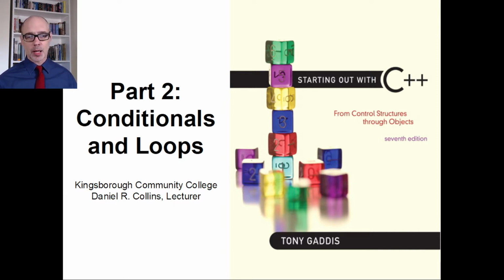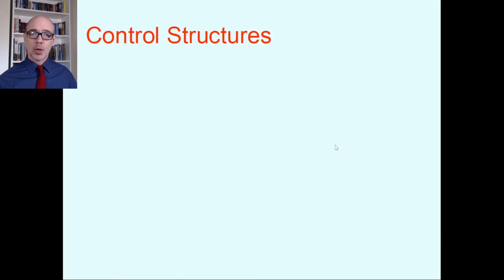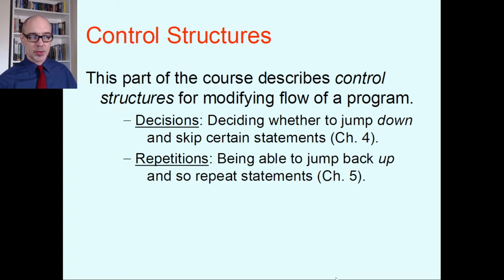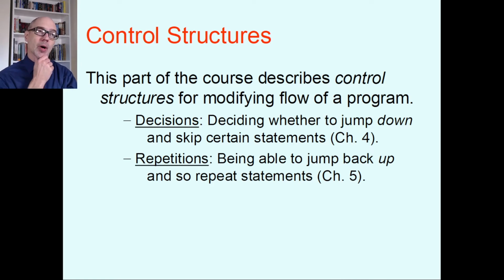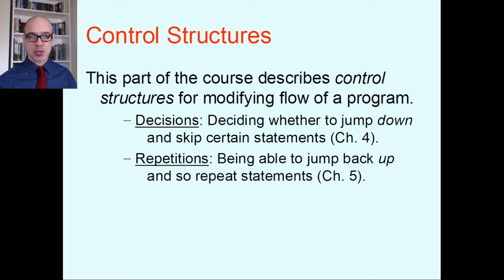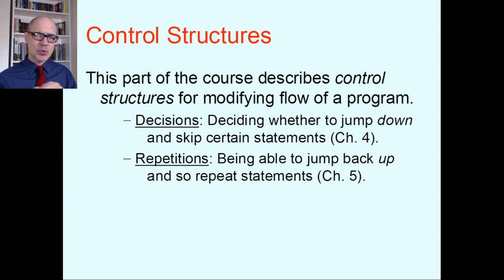Intro to Conditionals & Loops | Starter C++ Programming, Part 2 Intro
Dan gives an overview to Part 2 of the starter C++ programming course: conditionals and loops, or, how to make decisions and repetitions in C++.